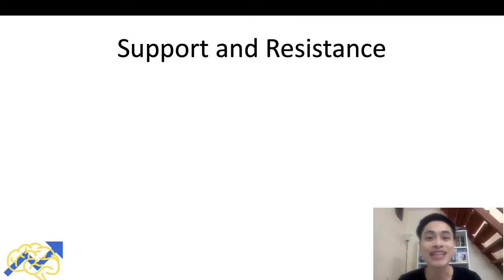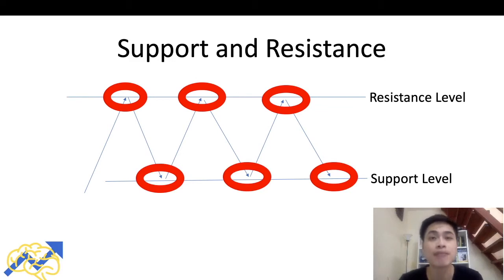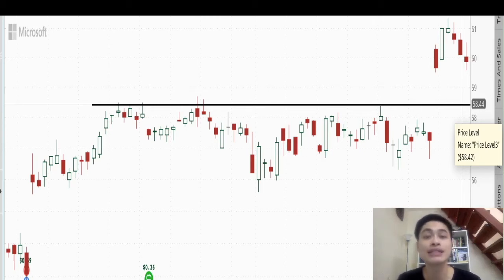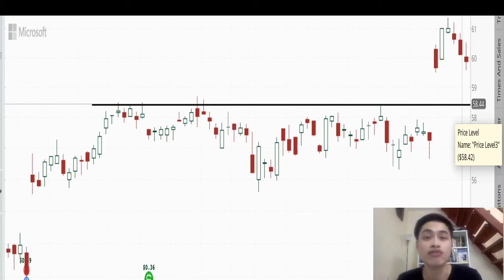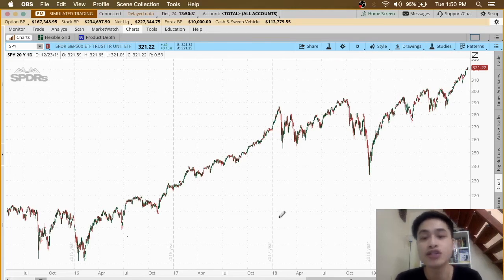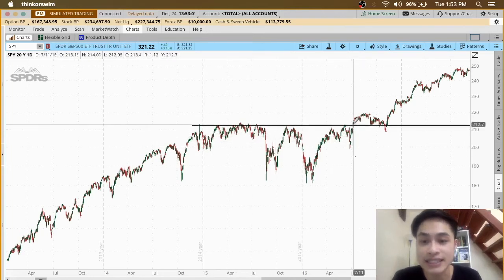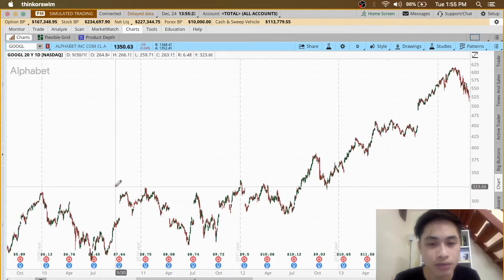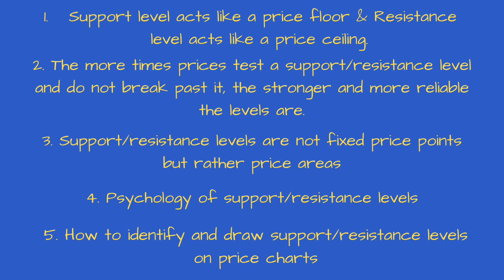Support and Resistance: How to draw support and resistance properly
What is support and resistance and how to draw support and resistance properly? If you are wondering how to draw support and resistance in your price charts and what are the support and resistance trading strategy you can use, watch this video. In this video, I will be sharing support and resistance indicator, how to find support and resistance, how to draw support and resistance lines, and how to use support and resistance.

TIMESTAMPS:
0:00 Support and Resistance Indicator
0:52 Support and Resistance Definition
1:24 How to Draw Support and Resistance
3:21 How to Find Support and Resistance in Stocks
5:38 Why does Support and Resistance Work
9:23 How to Draw Support and Resistance Levels like a Professional
16:20 What is Support and Resistance Level